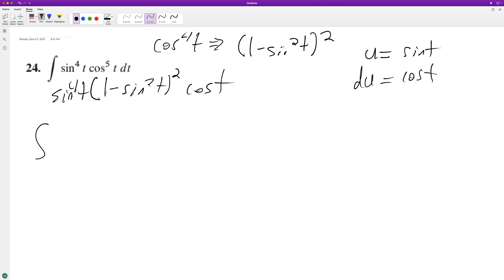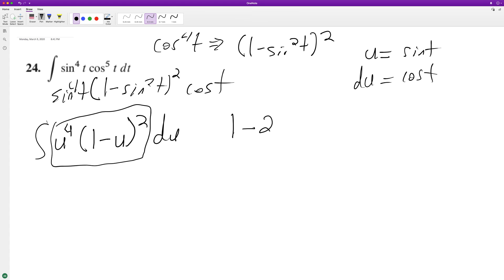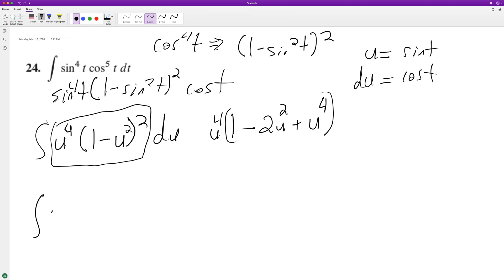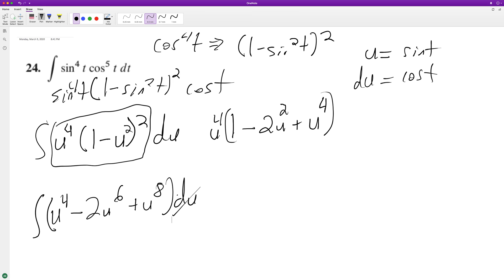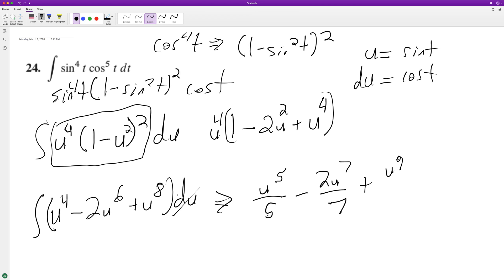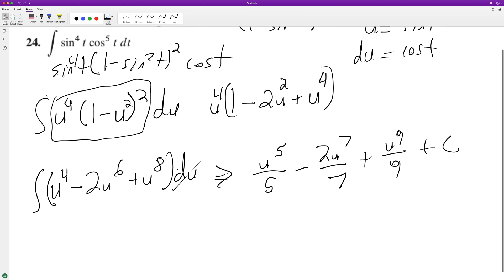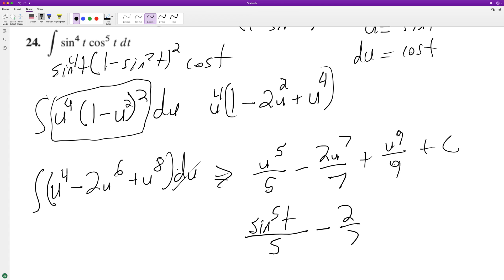find the integral of sin^4(t)cos^5(t)dt